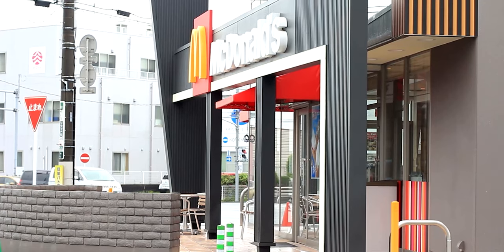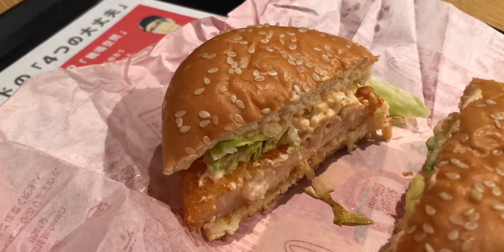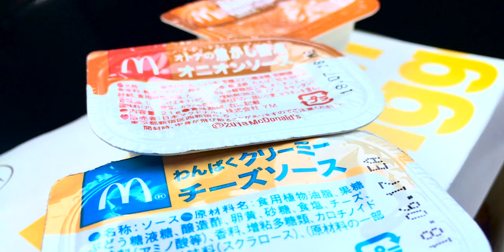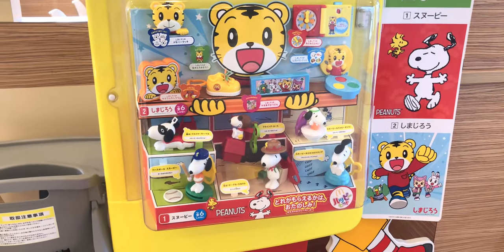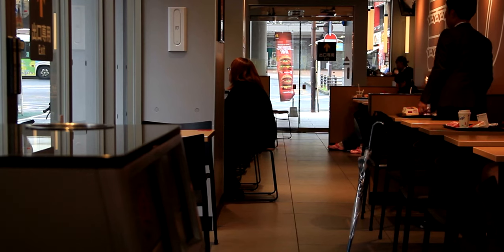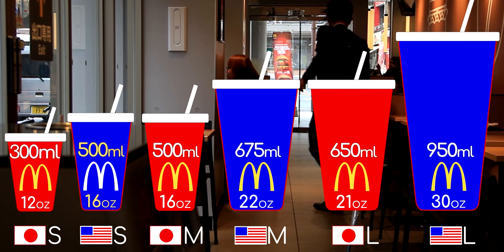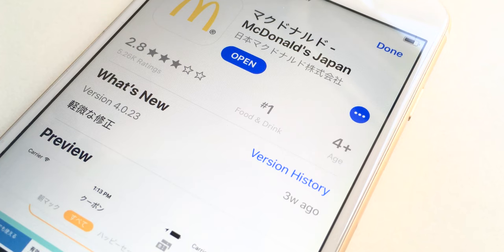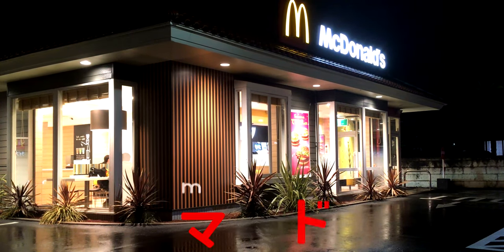What You Need To Know About McDonald's Inside Japan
Join us as we take a quick look at what makes McDonald's in Japan unique.

Animation/Editing - Derek Edwards
Performed by - Chicago Jazz Collaboration
Narration/Script - Marco Calero